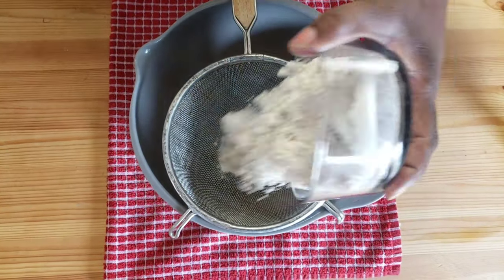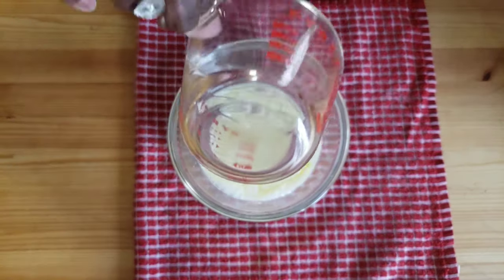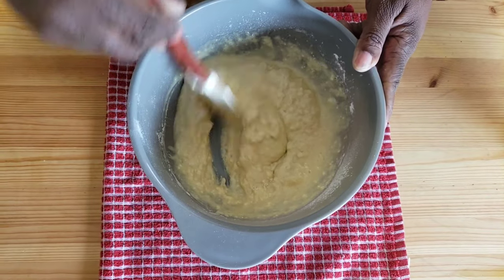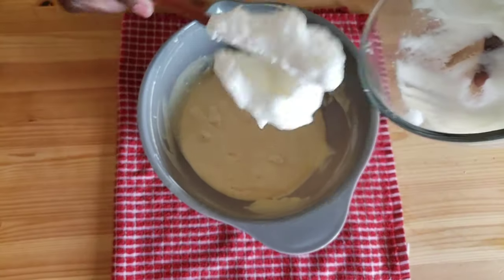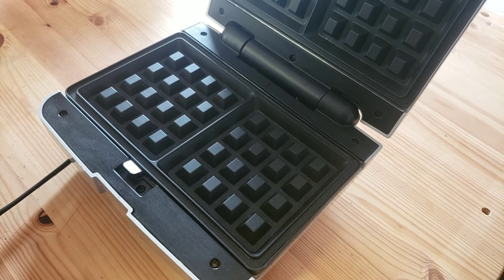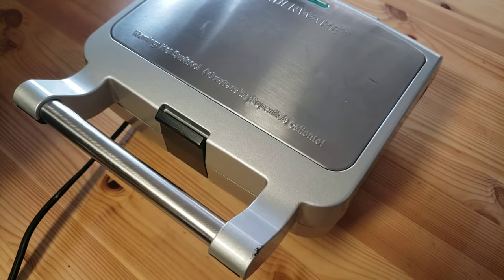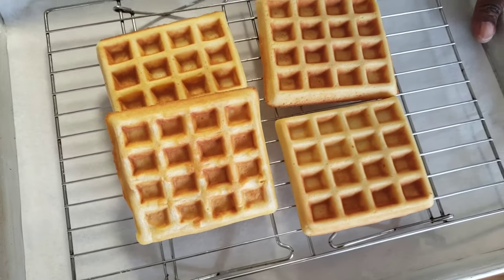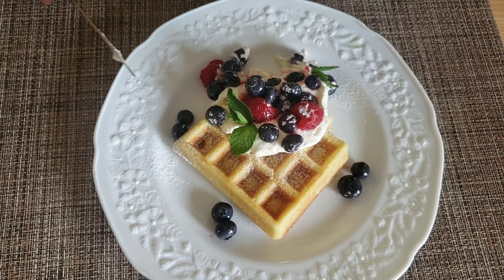Easy Homemade Waffle Recipe - by Mama Boi's Kitchen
Berries are natural topping to so many breakfast foods,and waffles are no exception. By adding a few springs of fresh mint gives the dish an easy flavorful upgrade.You can add 1 tsp Vanilla extract and that is optional.

Waffles with Berries & Whipped Cream Recipe

1 cup All purpose flour
½ Tbsp baking powder
½ tsp salt
1 Tbsp sugar
2 egg yolks
2 egg whites
2/3 cup milk
⅔ cup canola oil or melted butter
1 tsp vanilla extract (optional)

Intro Maker